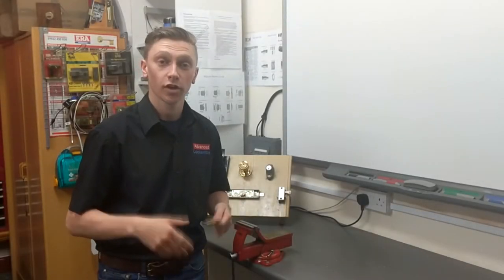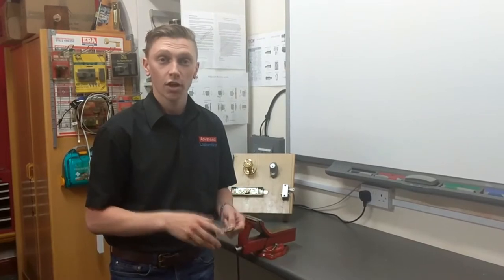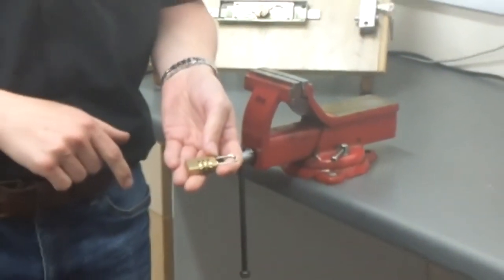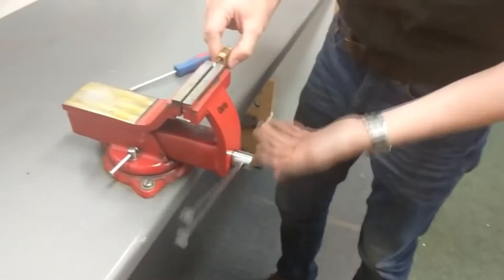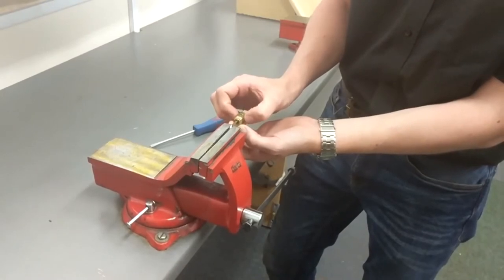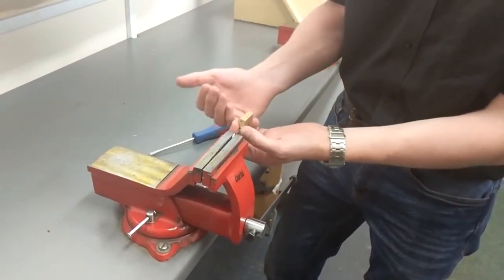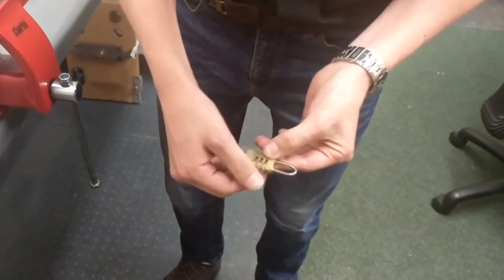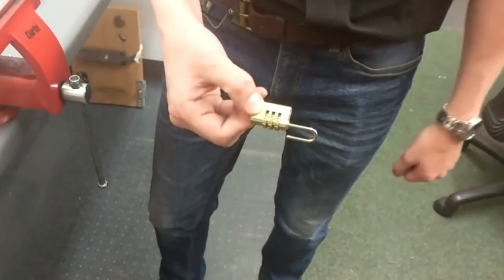How To Gain Entry To A Suitcase Padlock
Address: 32 Bolton Road, Atherton, M46 9JY

Credits
Editor: Ste Barker (Train Locksmiths)
Locksmiths: Martin Aldred (Train Locksmiths)